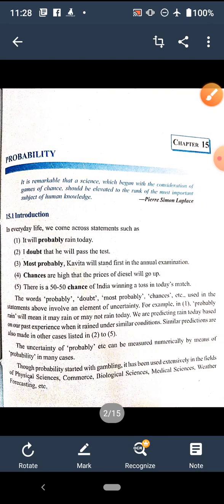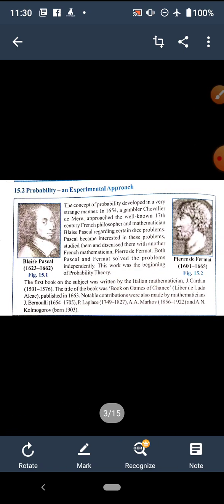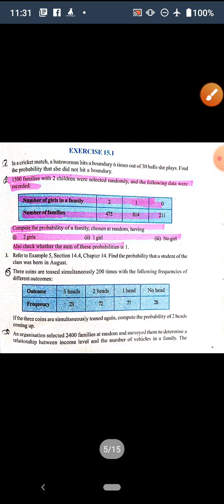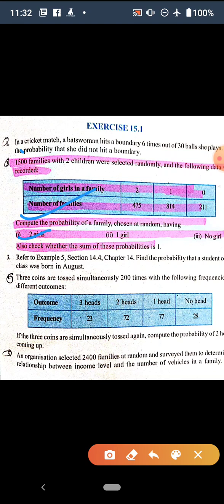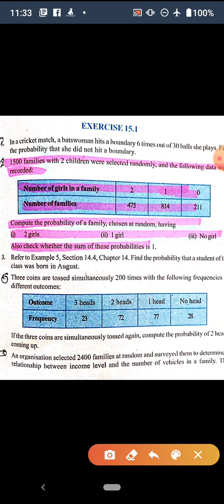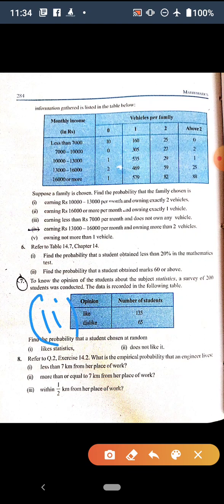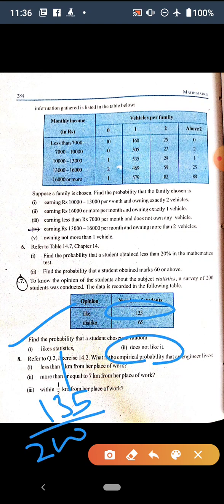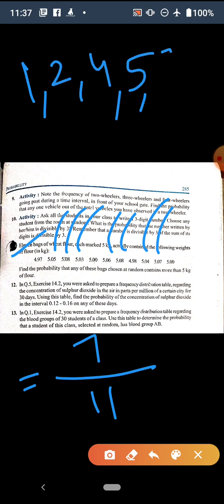Suraj School Bhiwadi_Class9_Mathematics_L15_Statistics_Ex15.1